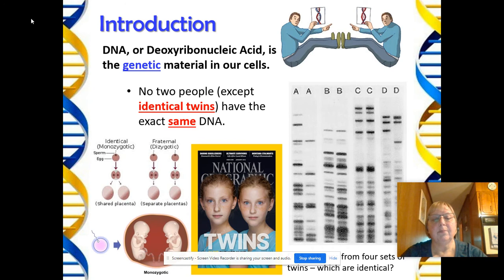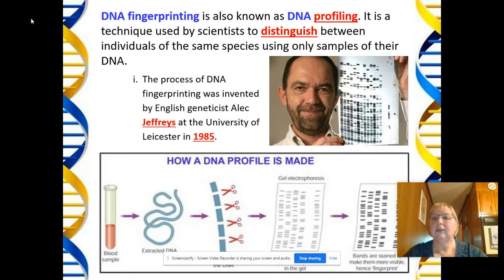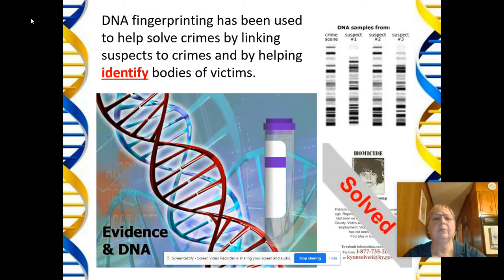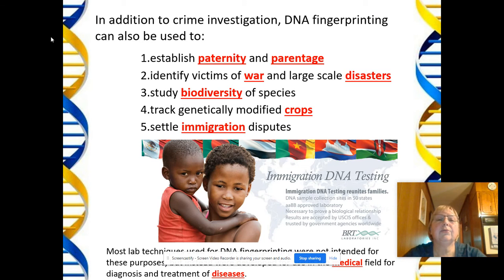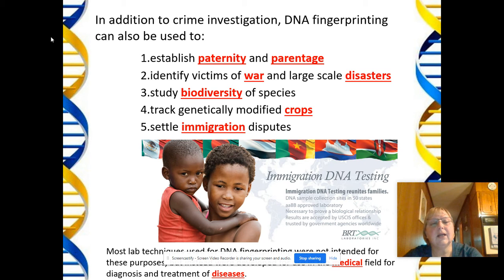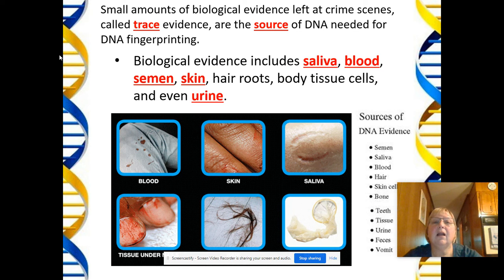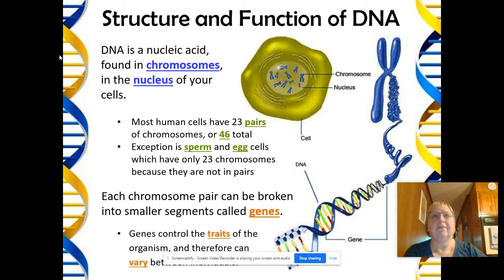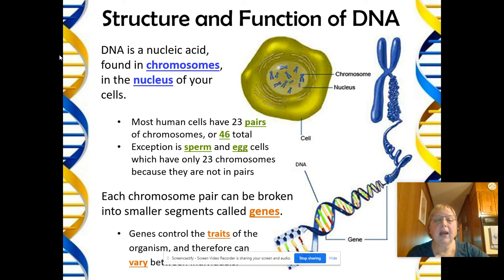DNA Fingerprinting Session Part 1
Mrs. Morrison - DNA Fingerprinting part 1